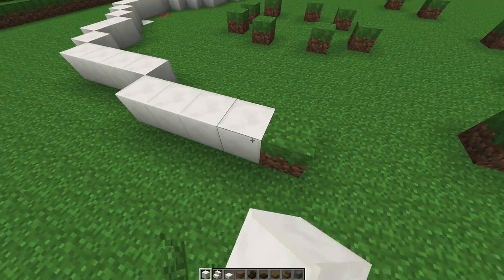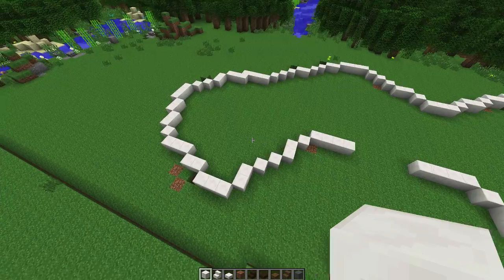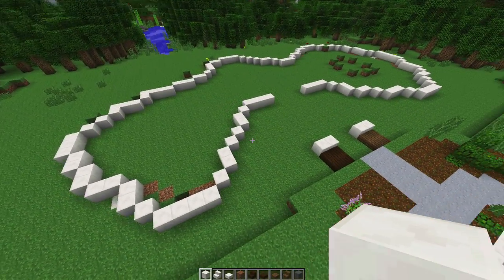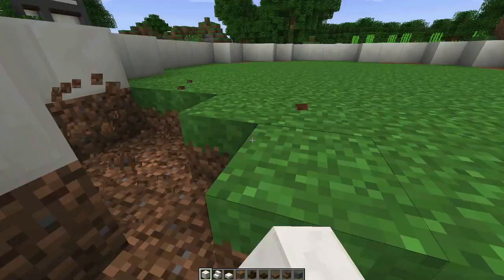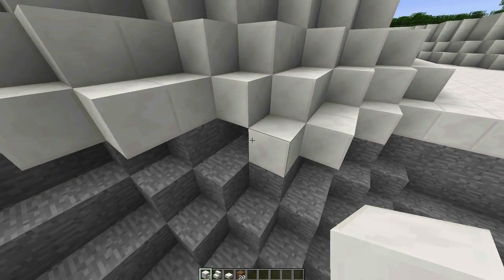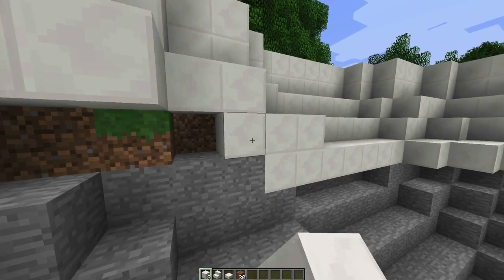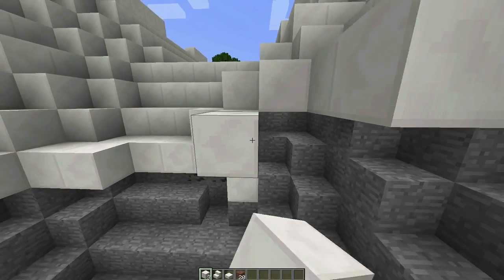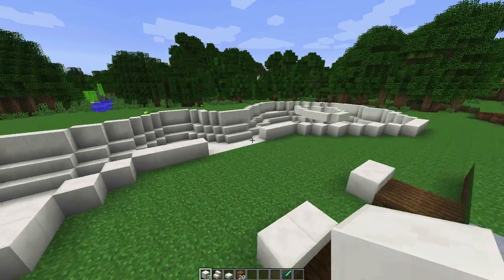Minecraft Tutorial: How To Make A Swimming Pool (Modern House Build Ep. 30)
Well hello there, GoodTimesWithScar here bringing you a new creative building series of step-by-step videos.  The videos are a series of tutorials on how to build houses and other awesome builds.  We will go over all the aspects of making a cool looking house or structures from the layout, building design and interior design. For the first modern house project we will make a large mansion style house. The house will be made out of quartz, spruce wood and cyan hardened clay.
In episode 20 I will show you how to make a modern swimming pool for the backyard. We will start the layout, design, excavation and structure in this video. Hope you enjoy.